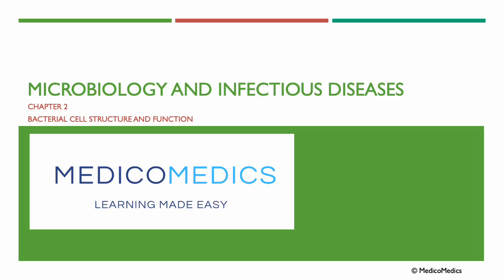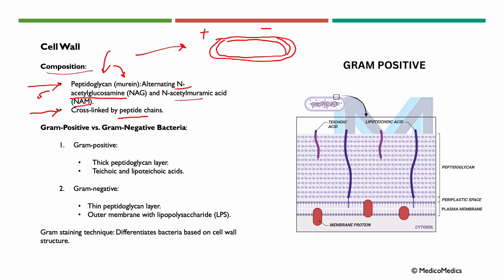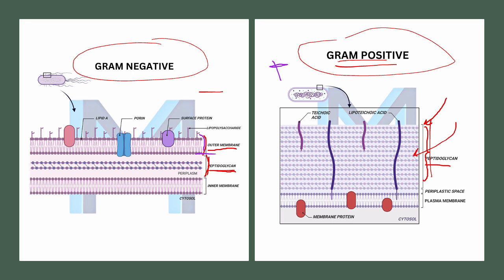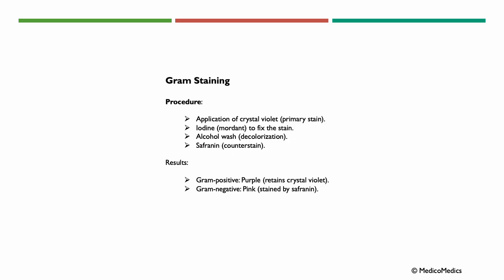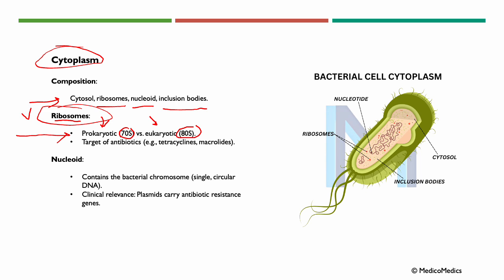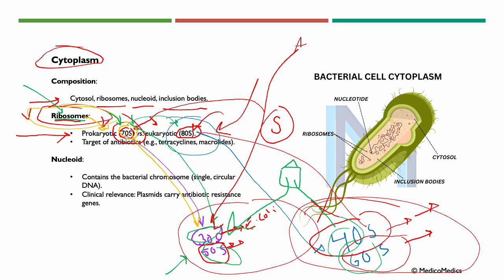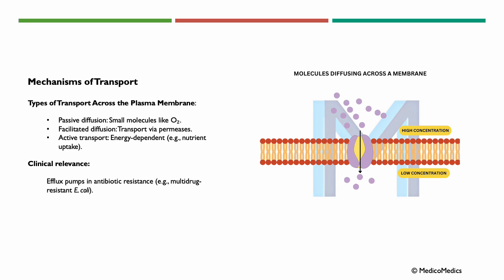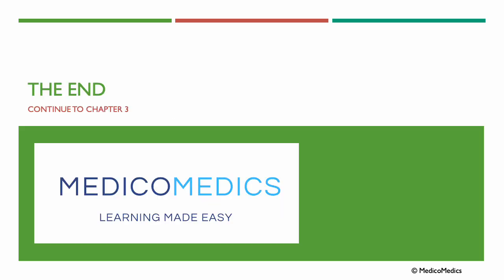Microbiology Chapter 2 | Bacterial Cell Structure, Gram Stain & Clinical Relevance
Welcome to Chapter 2 of the Microbiology and Infectious Diseases series by MedicoMedics.
In this lesson, we explore the structure and function of bacterial cells, including the cell wall, membranes, appendages, and internal components. You’ll also learn about the Gram stain technique, how it differentiates bacterial types, and why these structures matter for disease, diagnosis, and treatment.

🧠 What you’ll learn in this video:
 • Overview of bacterial morphology: cocci, bacilli, spirilla, vibrio, pleomorphic forms
 • Detailed layers of the bacterial envelope: plasma membrane, cell wall, capsules
 • Gram-positive vs. Gram-negative bacteria and how Gram staining works
 • Structures like flagella, pili, ribosomes, nucleoid, plasmids, and endospores
 • Mechanisms of transport across membranes (passive, active, efflux pumps)
 • Bacterial cell division through binary fission
 • Clinical examples: E. coli, Streptococcus pneumoniae, Clostridium botulinum
 • Antibiotic targets (e.g., peptidoglycan, ribosomes) and resistance mechanisms

📘 This video is ideal for:
 • Students in medicine, microbiology, nursing, and health sciences
 • Learners preparing for exams or clinical placements
 • Anyone seeking a clear understanding of how bacterial cells function